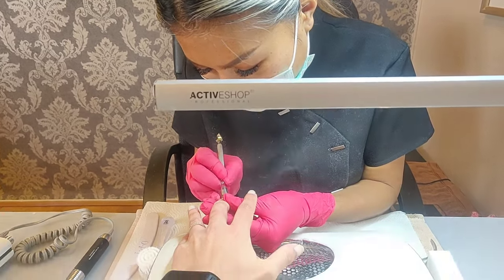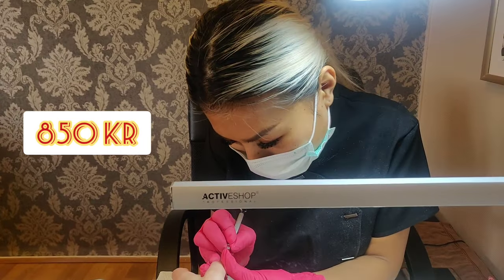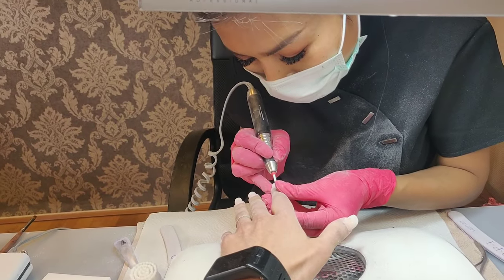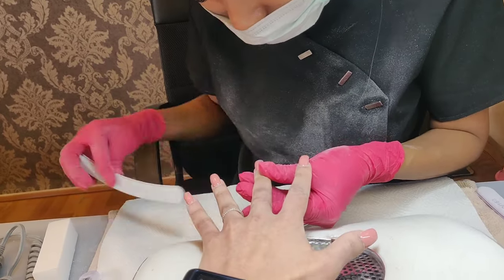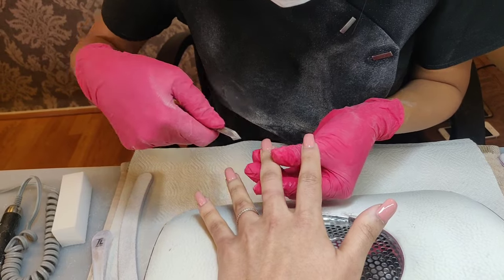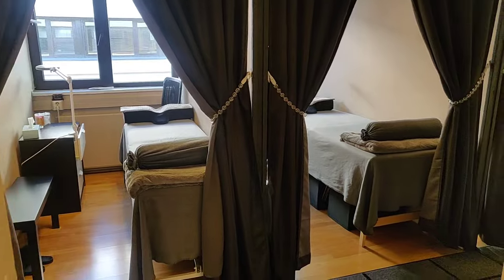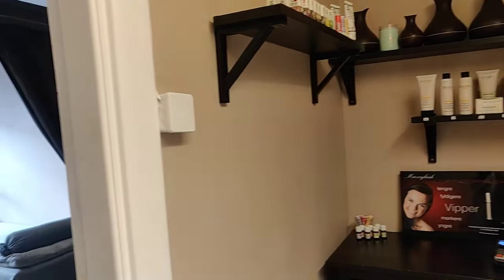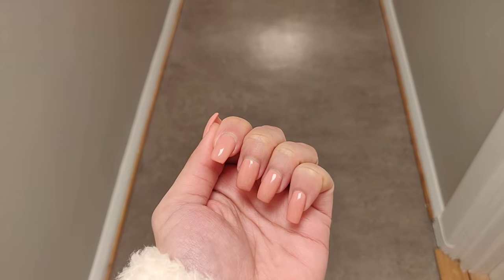My Visit to a Nail Salon | Nail Extensions In Oslo | Neglhuset | Indians in Oslo | Life in Norway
This is the address of the nail and eye lash salon I visited:

Neglhuset-
Rosenkrantz' gate 10b, 0159 Oslo (located on 6th floor)

They charge 850 KR for nails.
Please call them up and fix an appointment.
They even do in-house eye lash extensions.
Prices vary depending upon the style and volume.

I would like to thank Jolly, my friend and fellow YouTuber, for suggesting me this place.